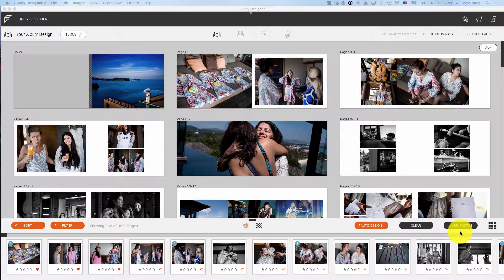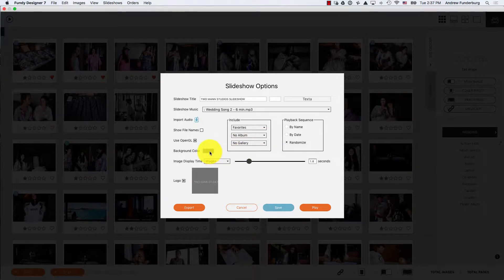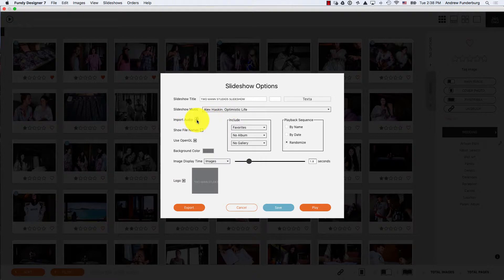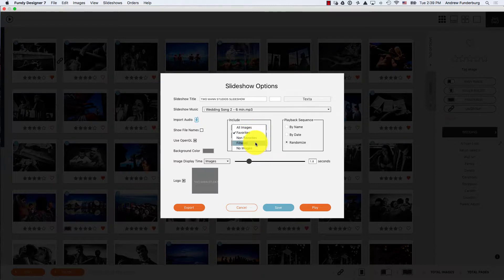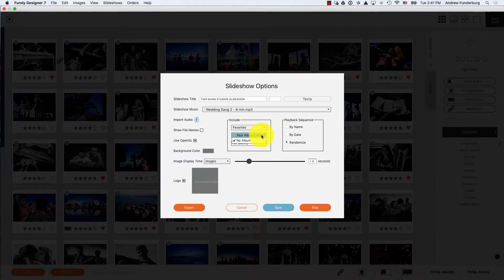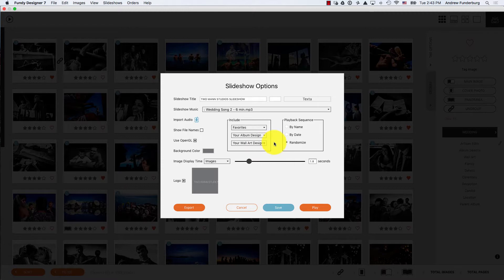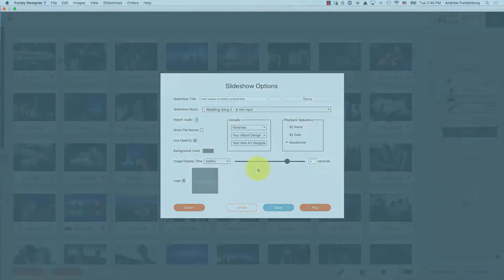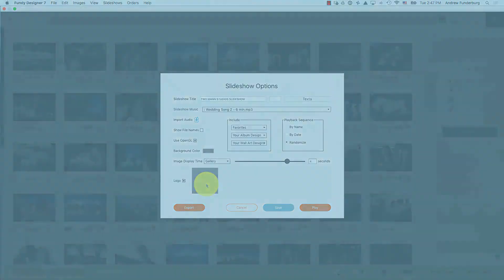How to Create a Slideshow in Fundy Designer